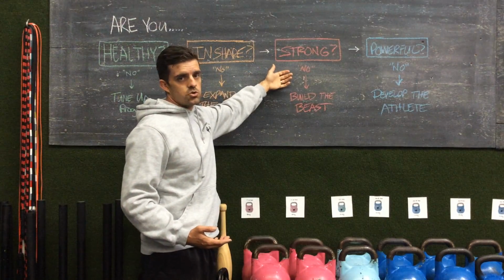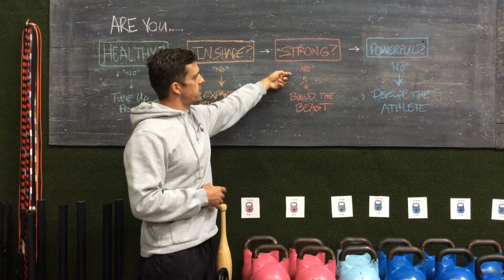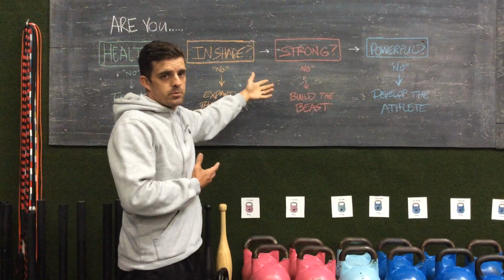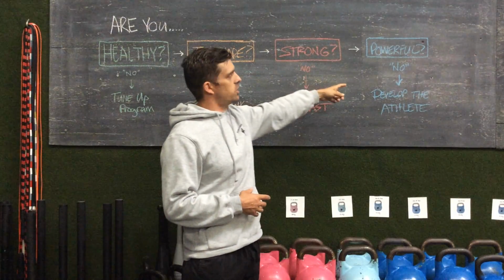How to Prioritize Your Training and Workouts